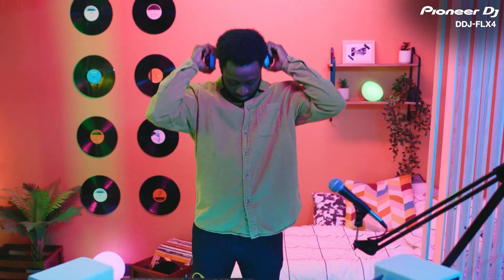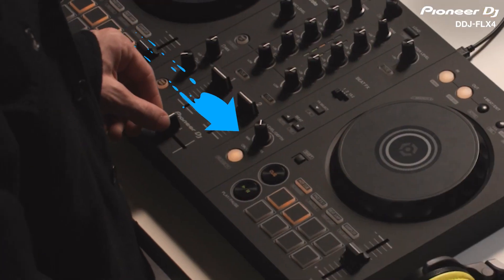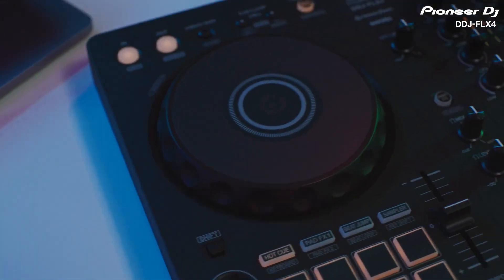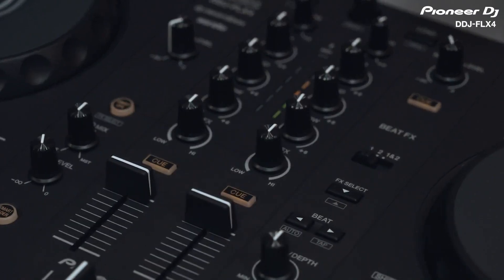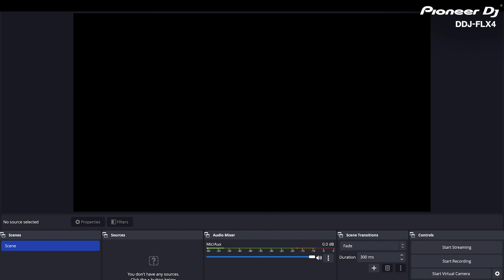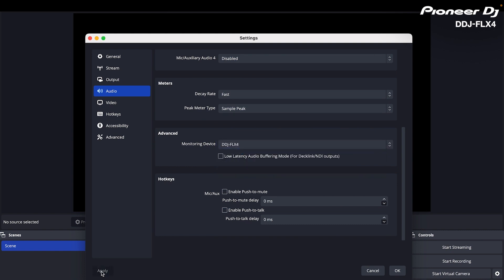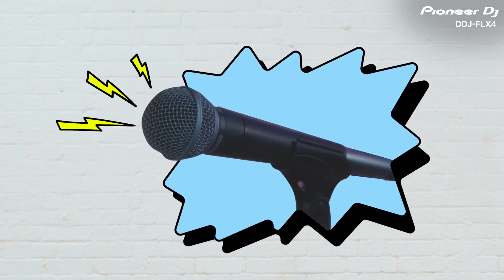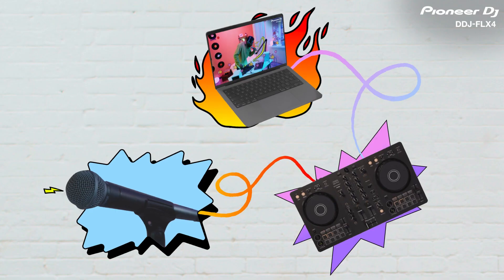Pioneer DJ DDJ FLX4 Tutorial Live Streaming With A Mic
In this video we cover setting up the microphone with live streaming software with the DDJ-FLX4 2-channel DJ controller.

Add microphone audio to your live streamed sets, with DJ Cueball showing you how.